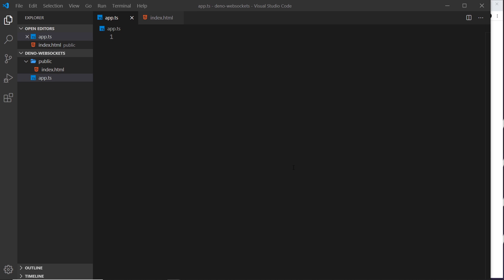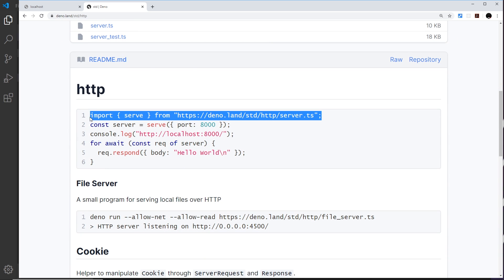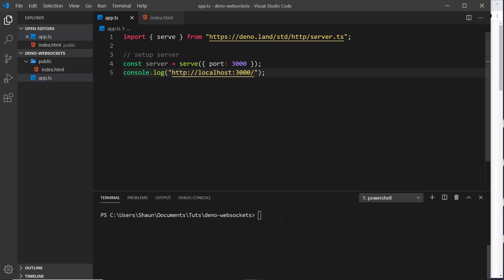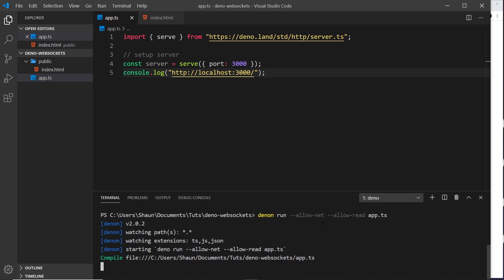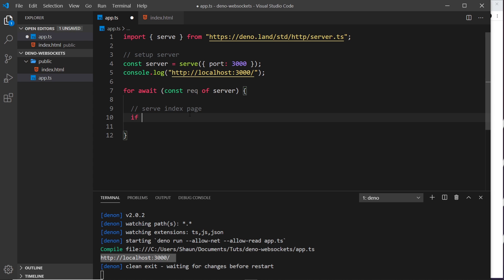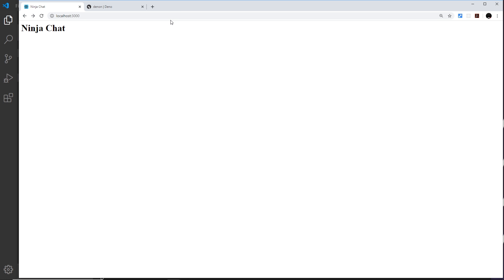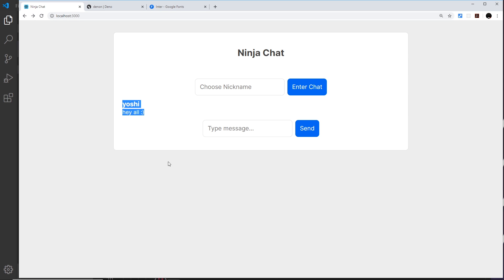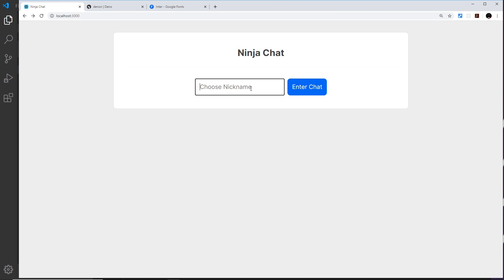Deno WebSockets Tutorial #2 - Server & Template Setup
In this deno websockets tutorial we'll set up our deno server & the base html template for our chatroom.